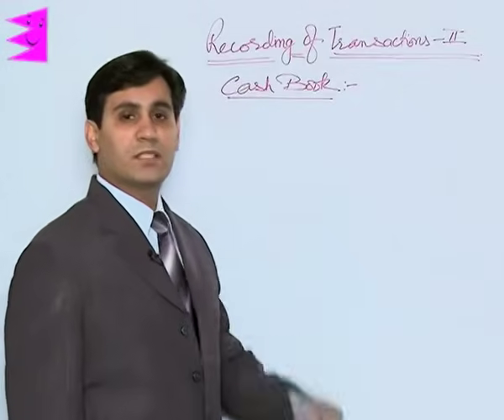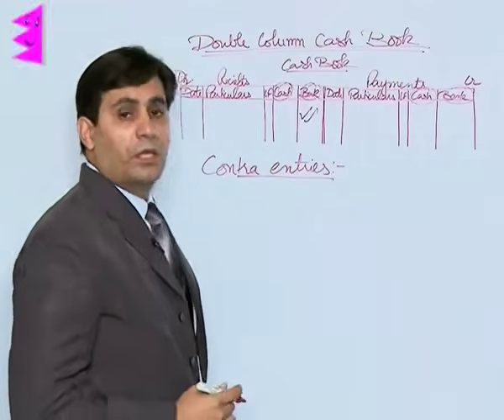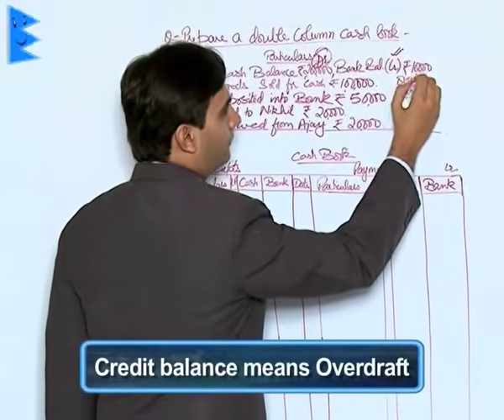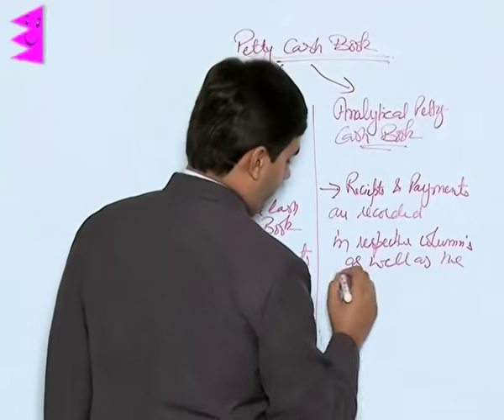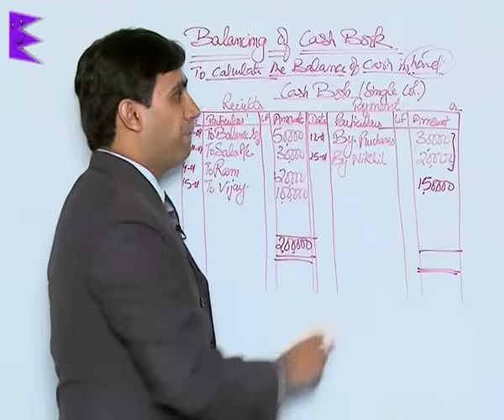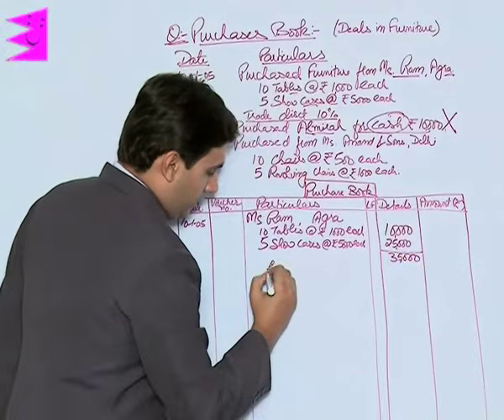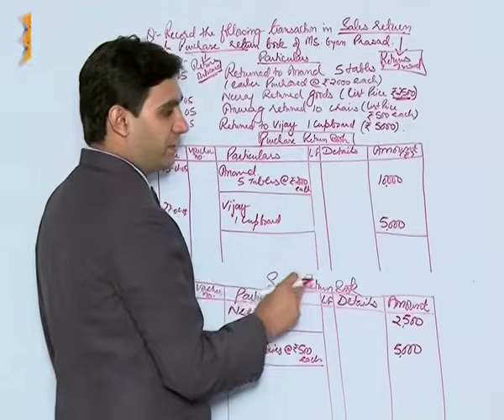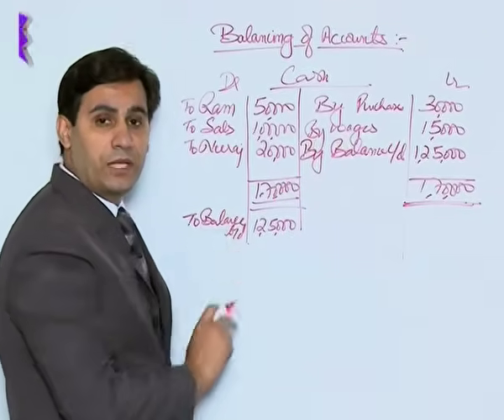Recording of Transactions II Class 11th Accountancy I One Shot I Extraminds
Recording of Transactions II Class 11th Accountancy